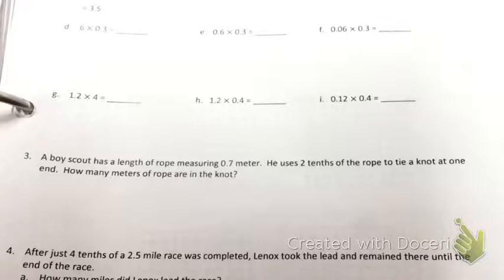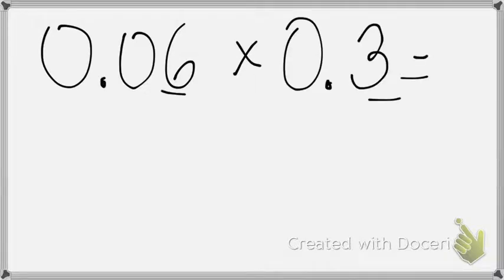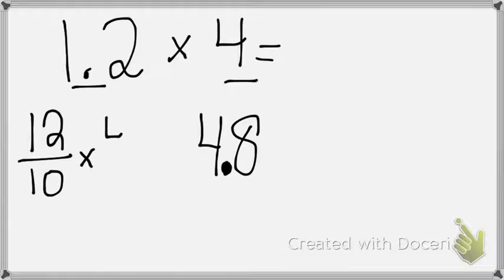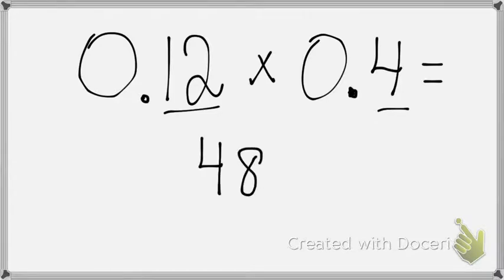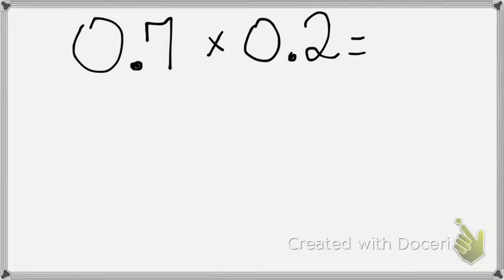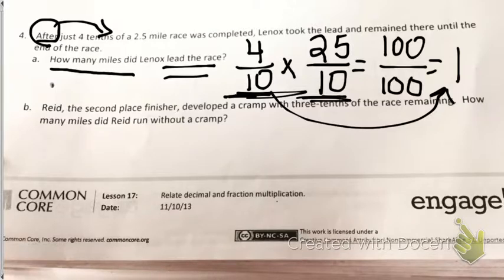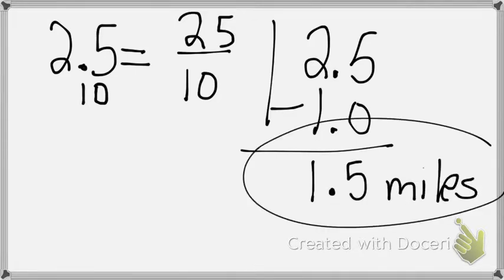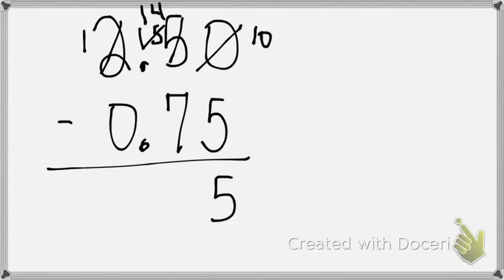PS 17 Mod 4